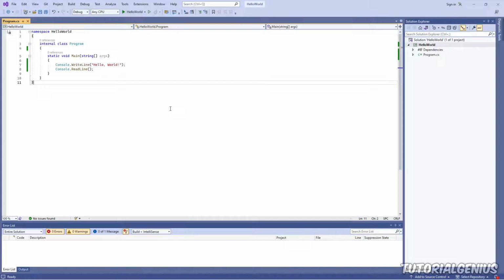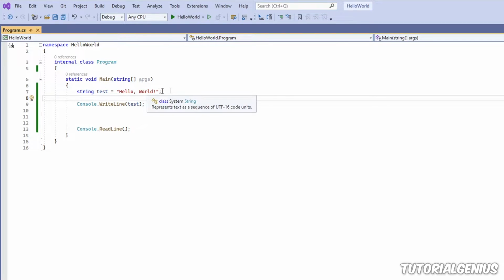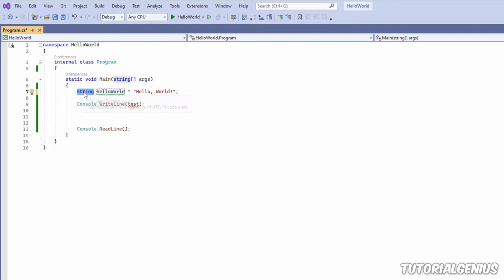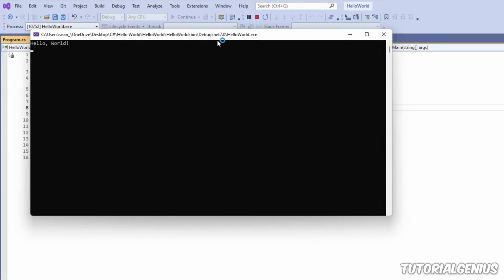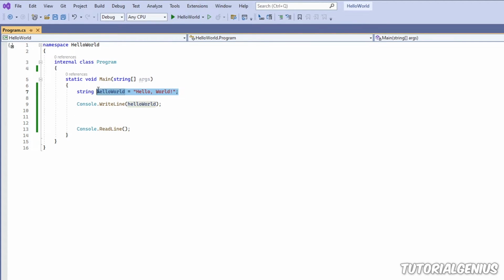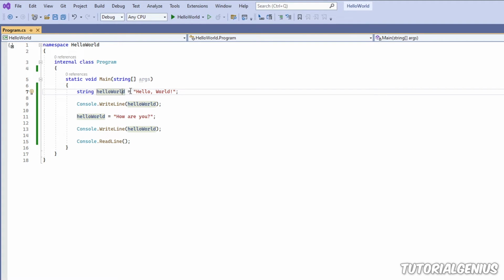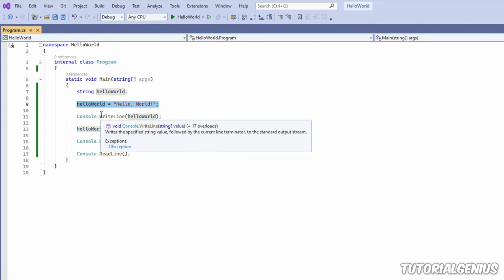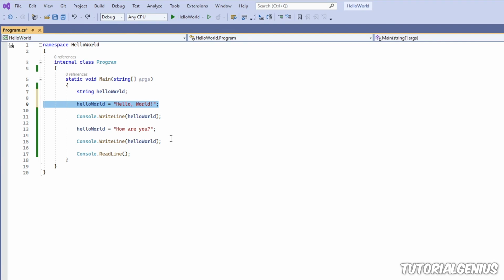1-2. Variables | C# Programming for Absolute Beginners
Topics covered in this lesson:
- Learn how to initialize and declare new variables.

Video Title: 1-2. Variables | C# Programming for Absolute Beginners

-- GinkoSolutions.com